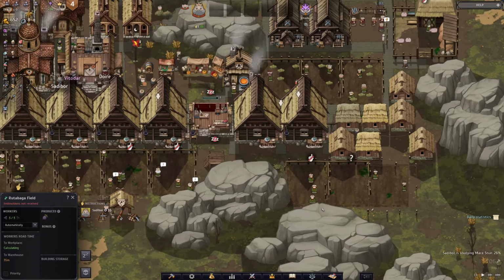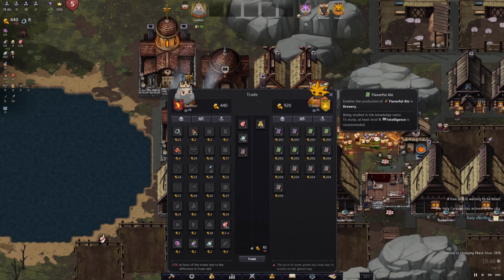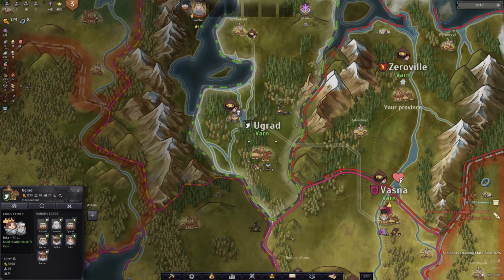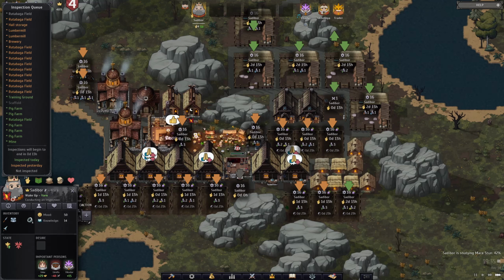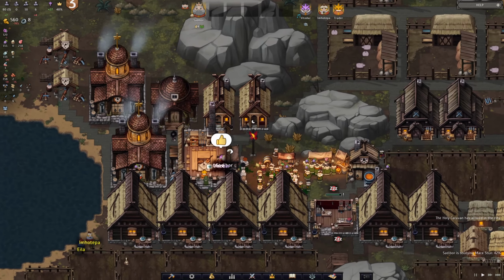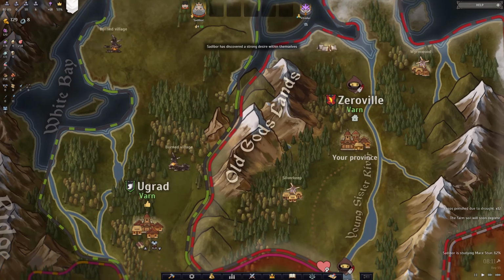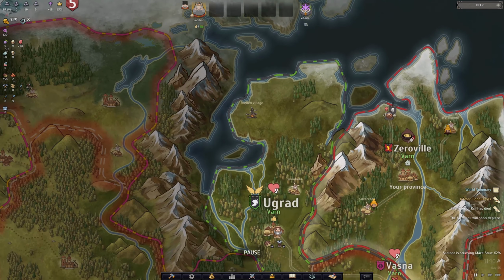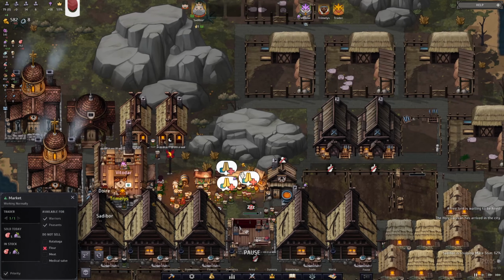Defending Zeroville (ZERO to HERO Challenge) Norland Gameplay Let's Play Part 19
In part nineteen of our WORST start challenge Norland gameplay / let's play series, we defend Zeroville itself from a bandit invasion!

Challenge details / rules:
* Start as a Lonely King.
* Start with the lowest skilled ruler possible. It's recommended to have maximum in teaching and 4+ in persuasion and 0 in other skills.
* Start with Resistance to addictions and Nervous negative trait.
* Start with the Juice of life scenario.
* Start with Lazy Workers, Old Grudges, Wave of Fanaticism, After War & Trade Decline modifiers.
* Start on Hardcore difficulty with no gold.
* Start in a Hard difficulty location.

Lead your noble family in this medieval colony sim, facing off against class conflict, religious struggle, and political treachery. Tend to your people’s needs, uncover the lost knowledge of a fallen empire, and engage in nefarious plots against your enemies.